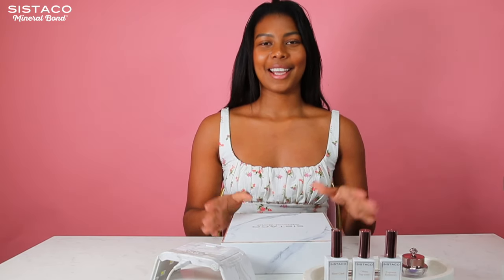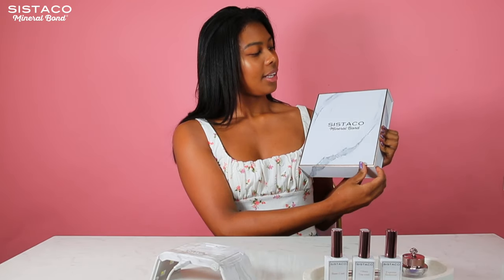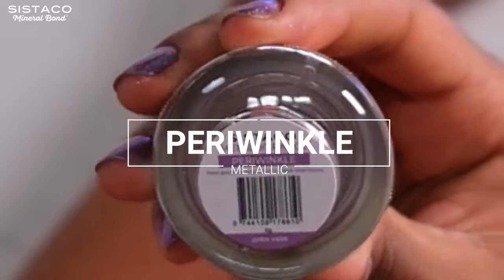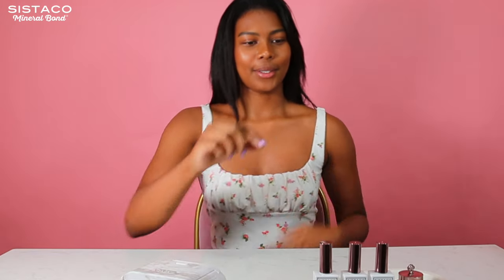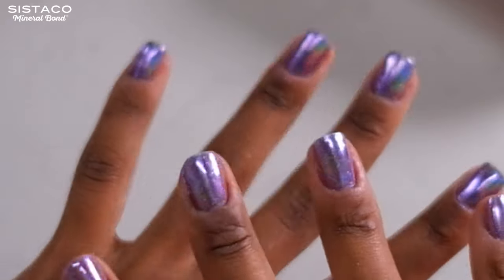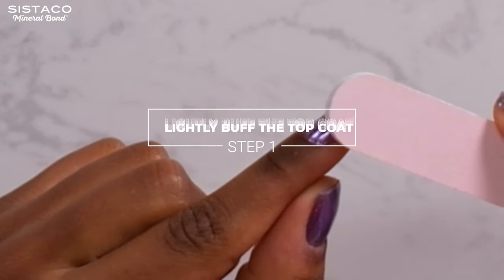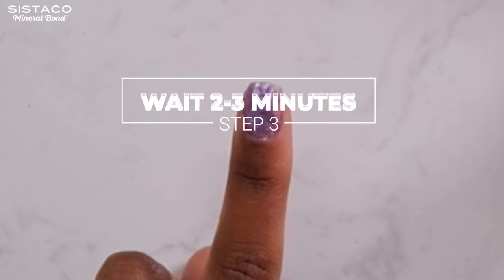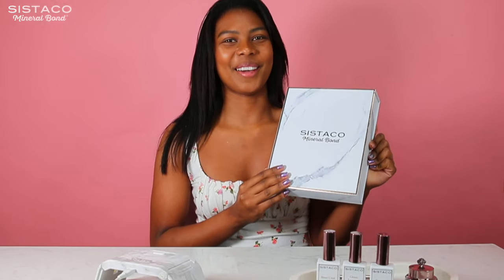Sistaco Mineral Bond - Manicure Application and Colour Removal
Do you know that it can only take a few minutes for you to achieve stunning nails? We make that possible with the Sistaco Mineral Bond! Our vegan-friendly and cruelty-free nail system has been designed for easy manicure that not only is safe for you and your nails, it will also last you for up to 2 weeks when applied properly.

Nathalie used the Violet Sky Holographic nail powder and you can see how effortless the application is. Simply follow the 5 easy steps below for Holographic application, short wear method:

1. Apply a thin layer of the top coat.
2. Set under LED lamp.
3. Rub powder over your nails.
4. Apply the top coat.
5. Set under LED lamp.

The removal is also very quick and safe using our very own Express Remover. Just lightly buff the top coat and apply a generous layer of the Express Remover (be careful not to touch the skin). Wait for a few minutes and see the colour starting to bubble. Remove the excess nail powder away by wiping with a towel or using our 3-in-1 Nail Tool.